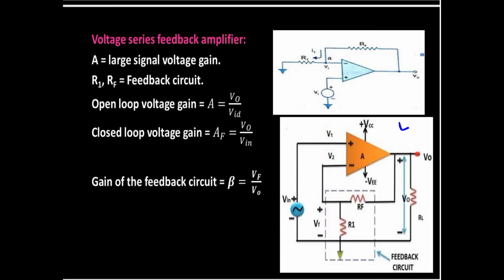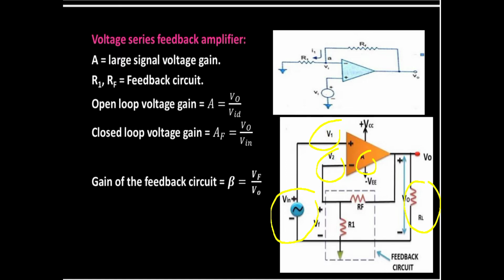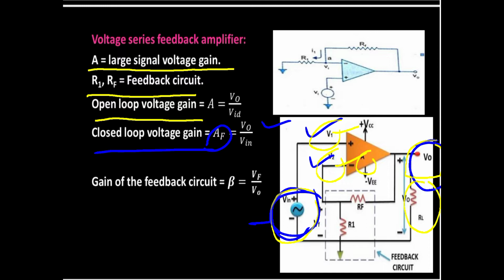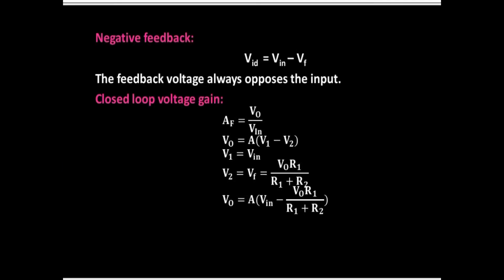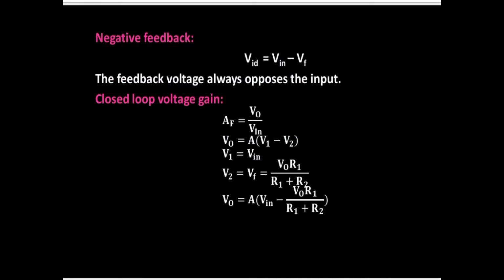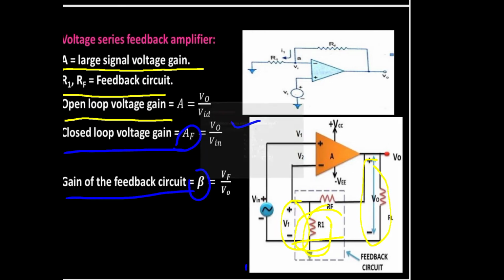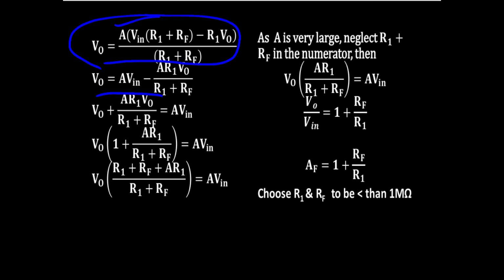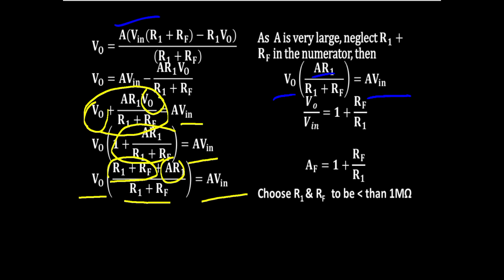Voltage series Feedback circuit of an Op-amp || Series parallel feedback circuit